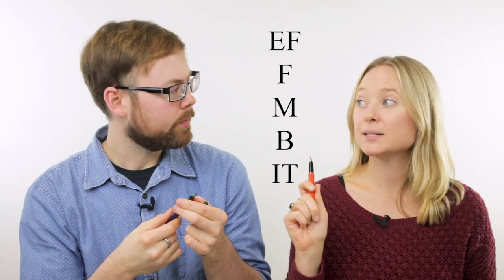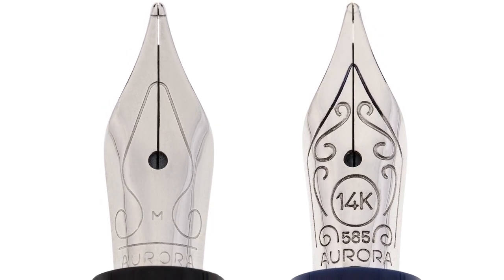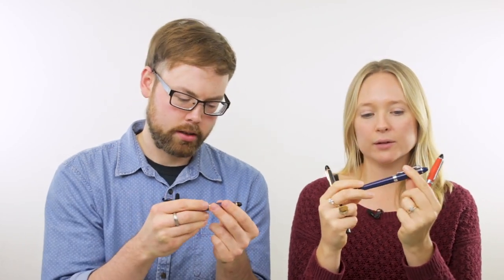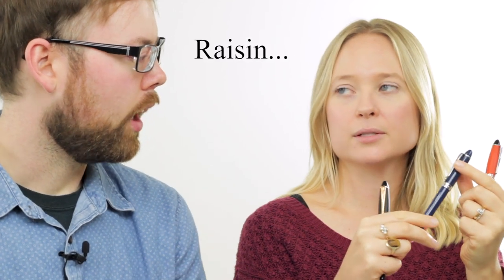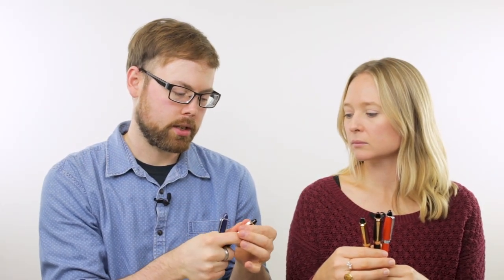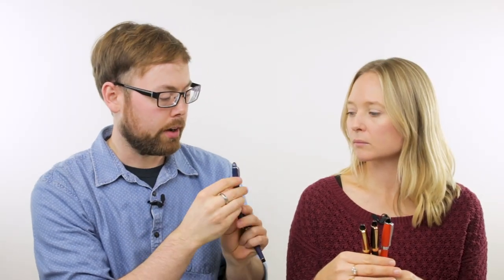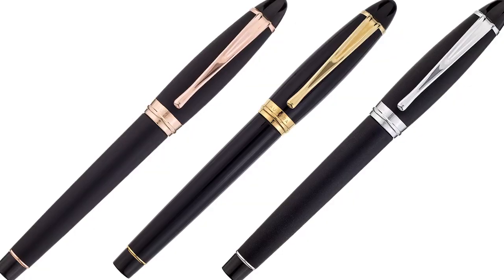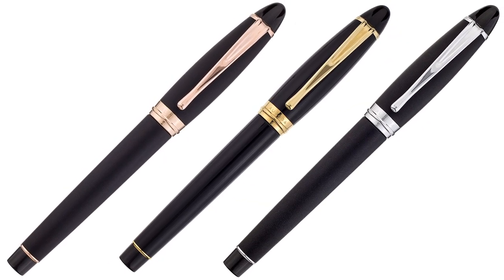Nib Newbs! Aurora Ipsilon!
Jason and Kim share the many features of the "Dual Snap-Cap" Ipsilon!